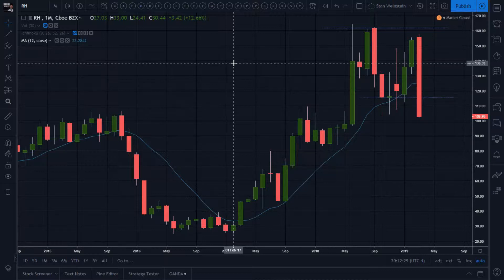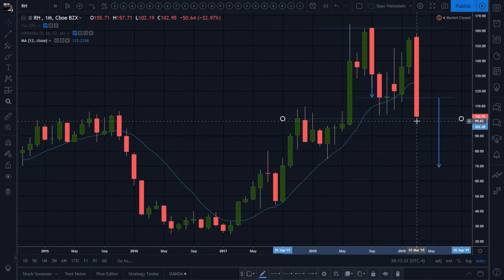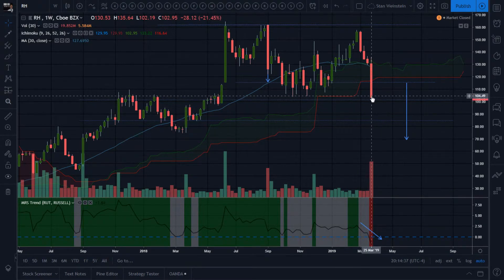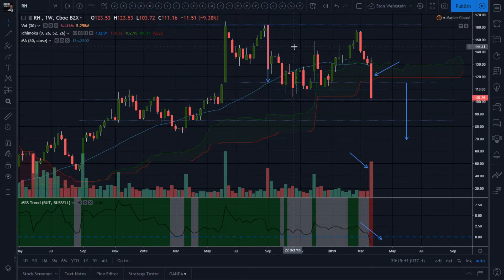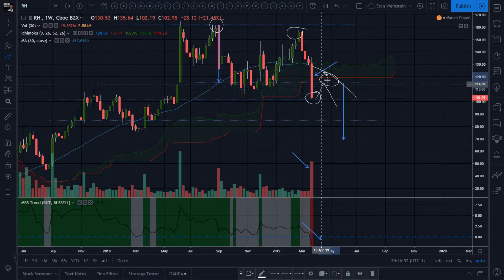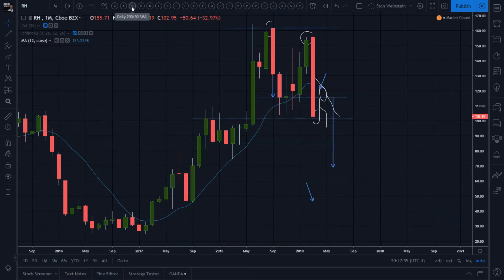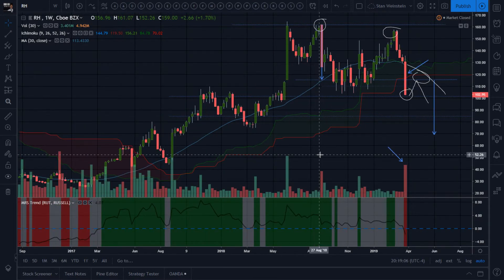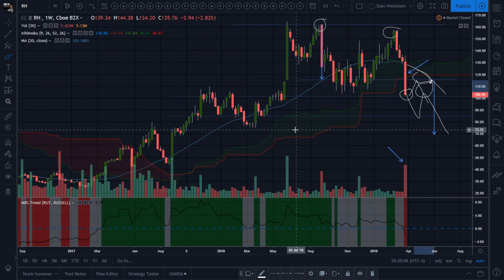Secretwars #0393 - Restoration Hardware plunging in Stage 4 territory!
A big red day like this on huge volume is not clues of an uptrend. Let's check out the damage and see where we could enter. $rh $rut $iwm $rwm $study